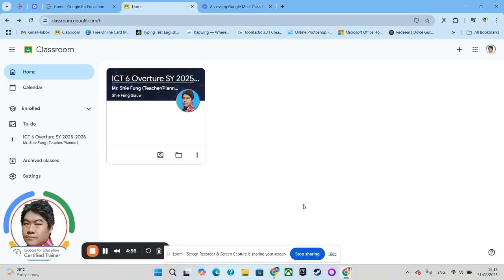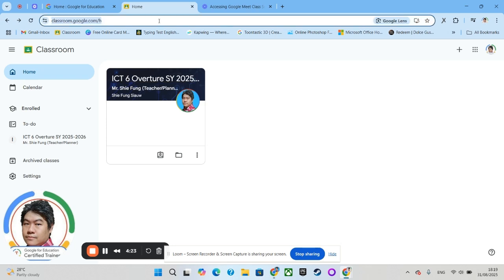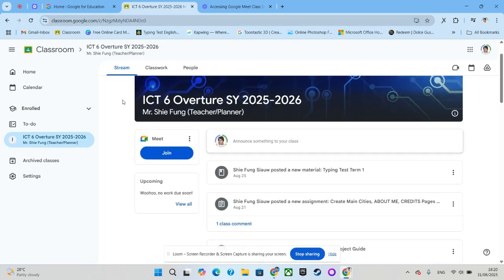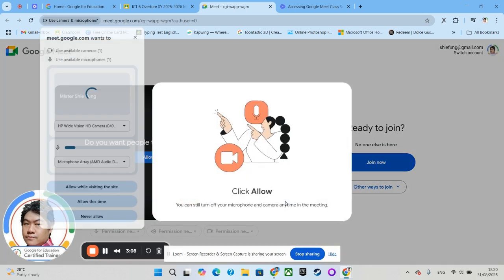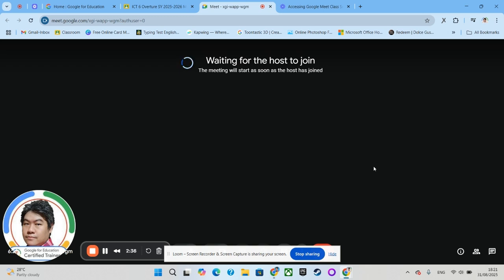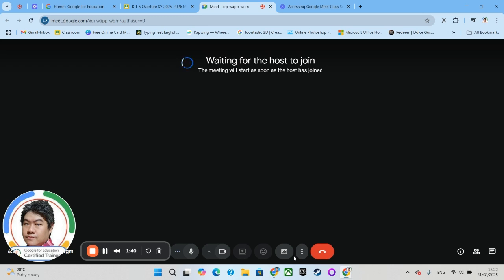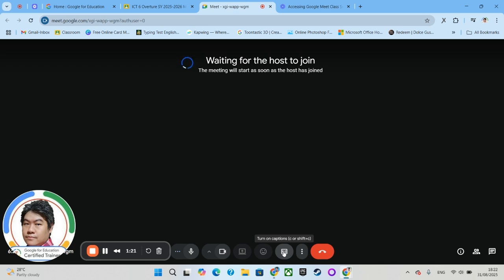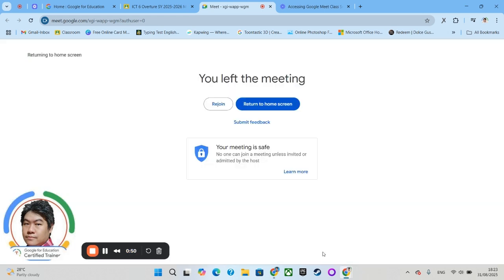How to Access Google Meet in Google Classroom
This tutorial is to show you how to access your Class Google Meet through Google Classroom and how to use Google Meet.